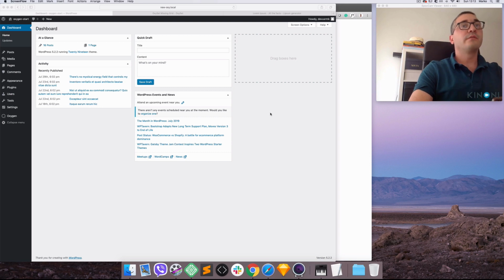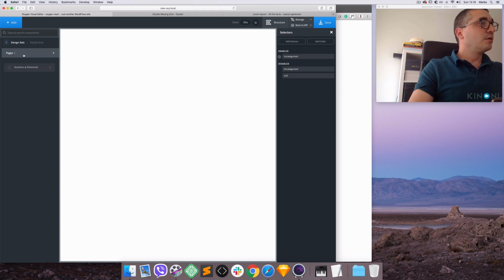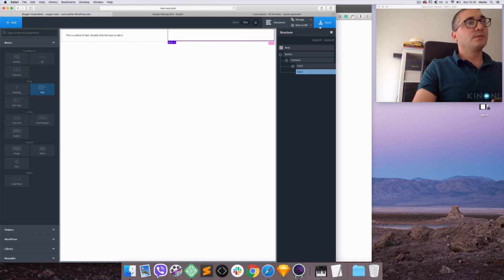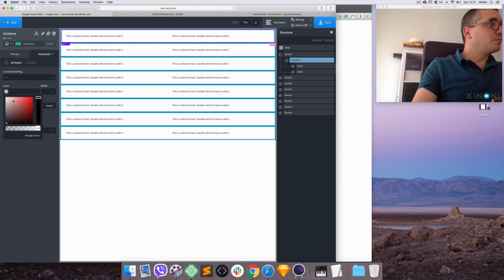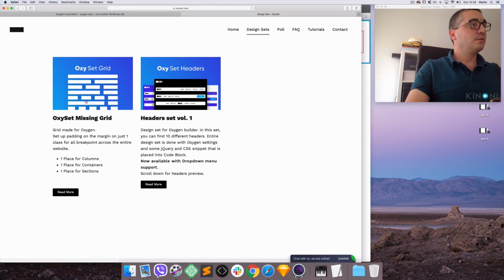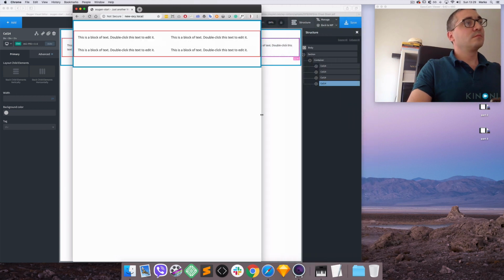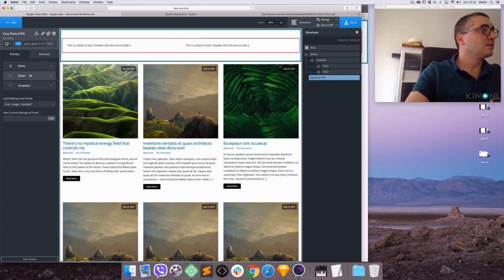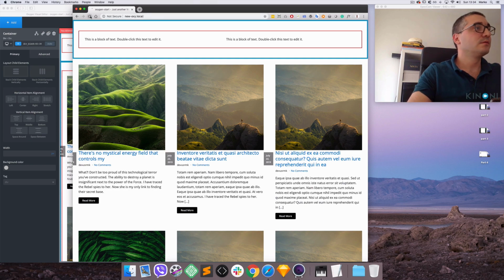02 Oxygens Missing Grid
Learn how to use classes with oxygens grid. Save time and not repeat your self. Create one style and apply it to multiple objects